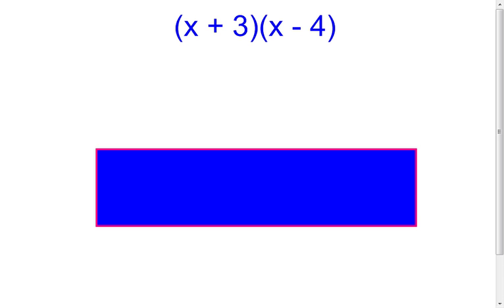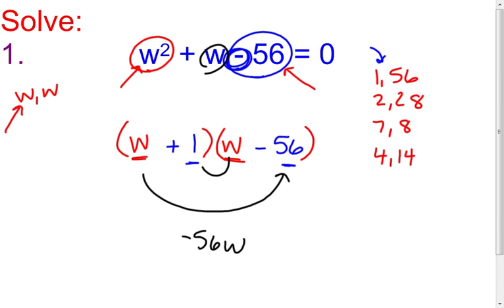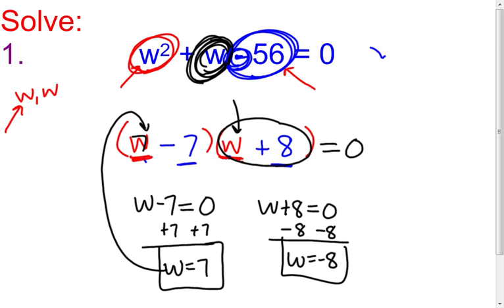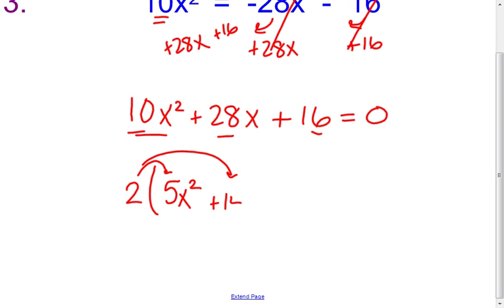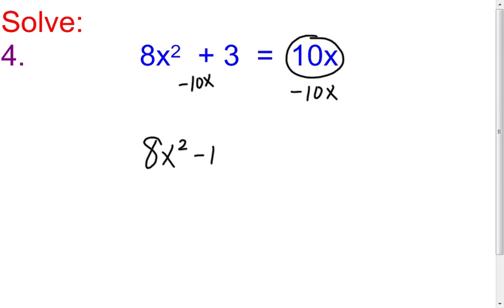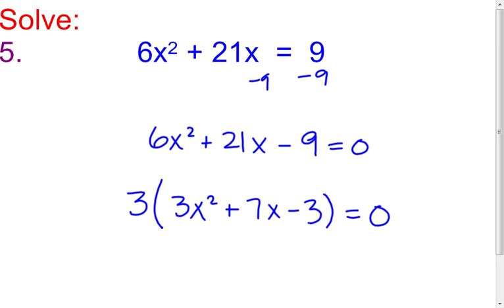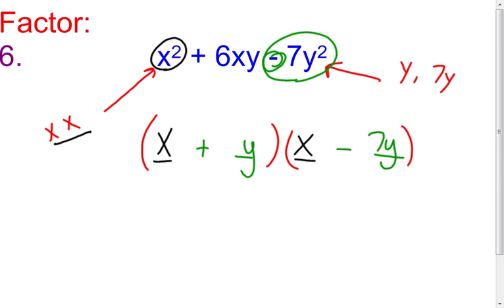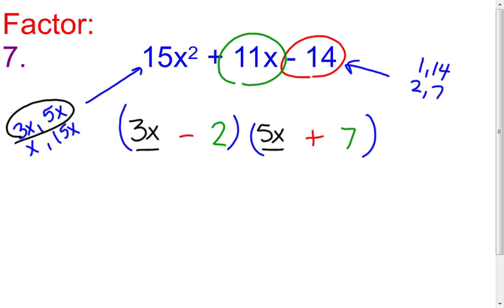9 2 A Factoring Trinomials with and without GCF)